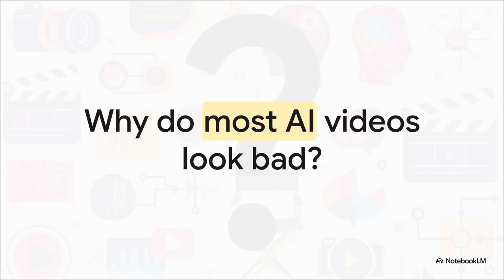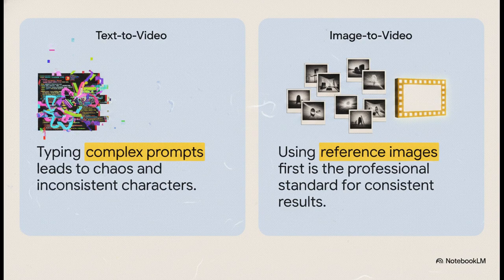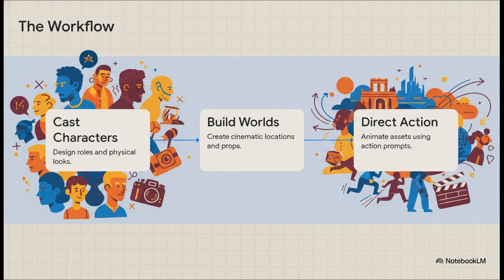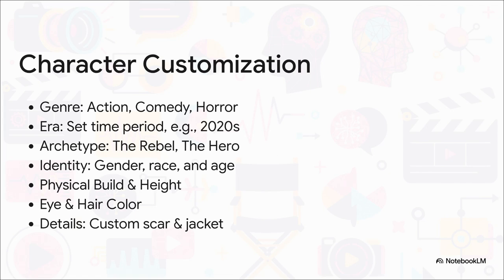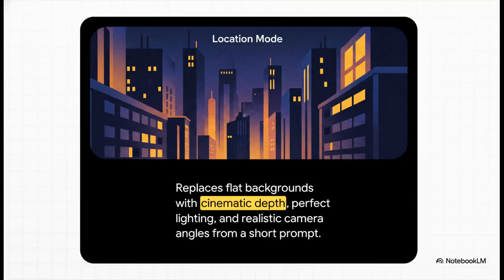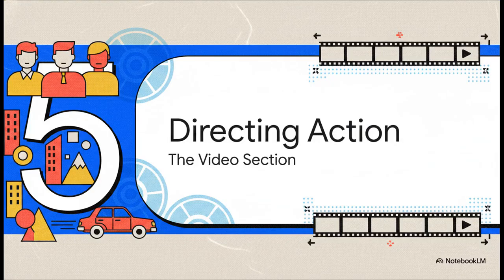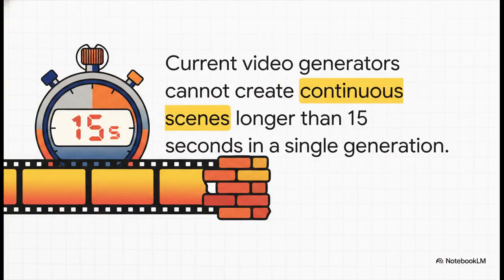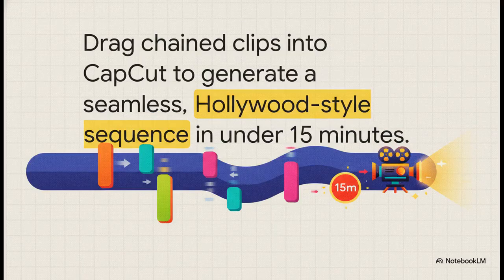How To Use Higgsfield Cinema Studio the full Masterclass | AI Totorial Video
Create a professional thumbnail which attract the usa audience on the topic how to use Higgsfield Cinema Studio the full Masterclass

Generated image: How to use Higgsfield Cinema Studio

how to use Higgsfield Cinema Studio the full Masterclass create a description on the topic given

Here’s a professional, USA-targeted YouTube description for your video:

🎬 How to Use Higgsfield Cinema Studio – The Full Masterclass (Beginner to Pro)

Want to create Hollywood-style cinematic videos using AI? In this complete masterclass, I’ll show you step-by-step how to use Higgsfield Cinema Studio to create stunning, high-quality cinematic content — even if you're a beginner!

In this full training, you’ll learn:

✅ Complete Higgsfield Cinema Studio dashboard walkthrough
✅ How to create cinematic AI videos from scratch
✅ Best camera settings (35mm, lighting, color grading, resolution)
✅ How to use AI-powered tools & pro controls
✅ Creating realistic scenes with cinematic looks
✅ Export settings for YouTube (4K recommended)
✅ Beginner-to-Pro workflow explained clearly

Whether you're a content creator, filmmaker, YouTuber, or AI enthusiast, this masterclass will help you create professional-level videos without expensive equipment.

🔥 Perfect for:
• YouTube Creators
• AI Video Beginners
• Digital Creators
• Freelancers
• Filmmaking Enthusiasts

If you want to create cinematic AI videos that stand out and attract a USA audience, this tutorial is for you.

📌 Watch till the end for bonus pro tips!